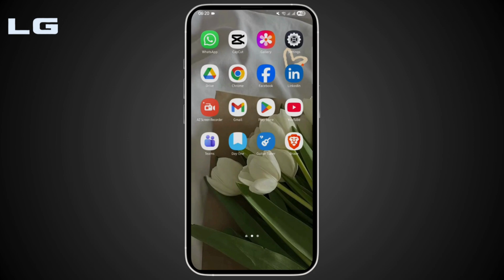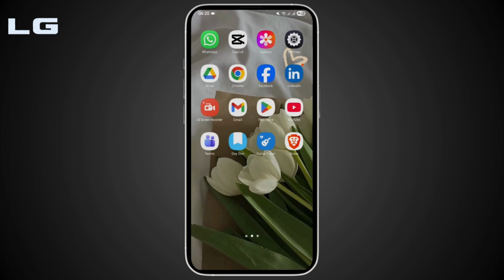How To Fix Verification Code Not Received in Gmail (2025) | Gmail Code Not Coming Solution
00:00 – Why Gmail Verification Codes Fail
00:05 – How to Fix Gmail Verification Code Not Received Issue

Having trouble getting your Gmail verification code? In this quick 2025 guide, you’ll learn the most common reasons codes don’t arrive and the exact steps to fix it. From checking spam folders to updating recovery options, fixing blocked SMS, and adjusting account security settings — this tutorial helps you restore your verification process and get your codes instantly.